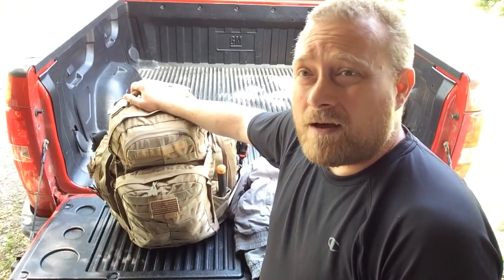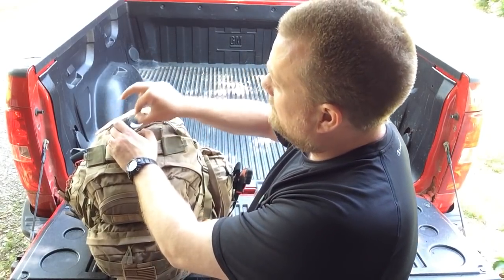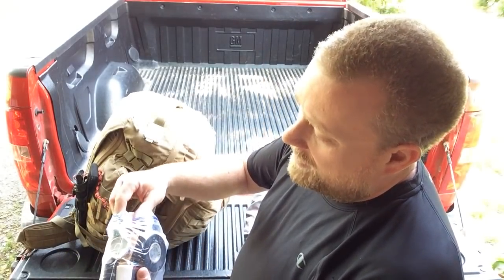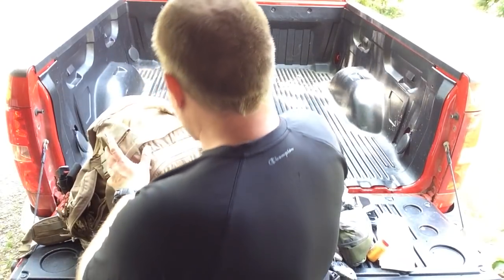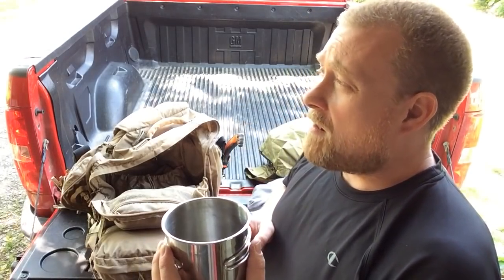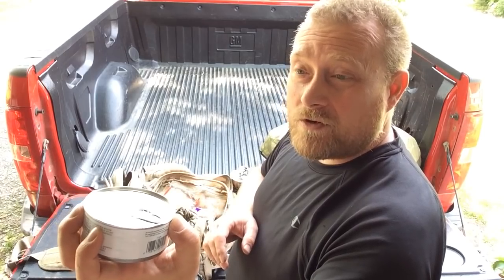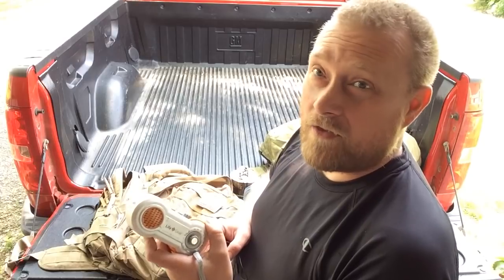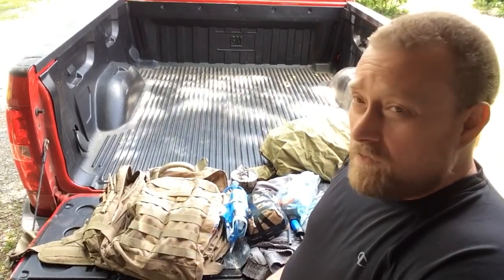Get Home Bag.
I take some time to explain why I’ve chosen certain items to carry in my Get Home Bag.